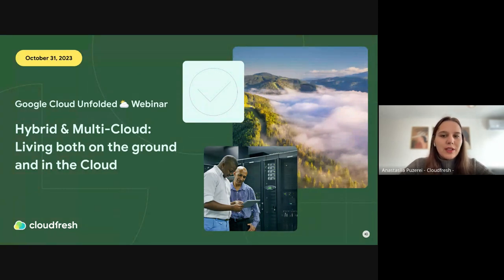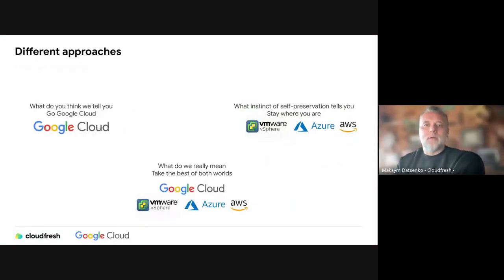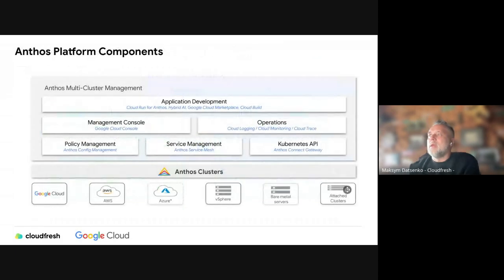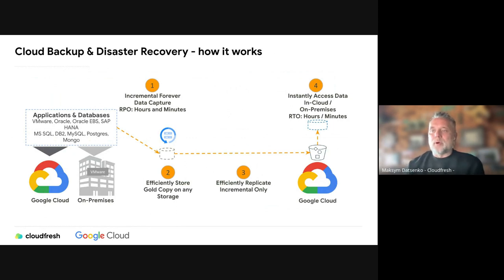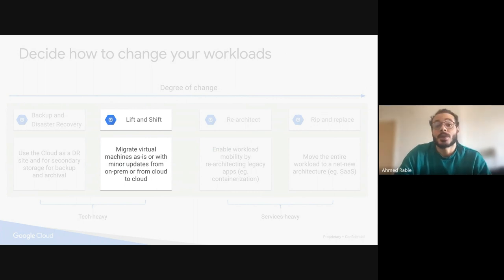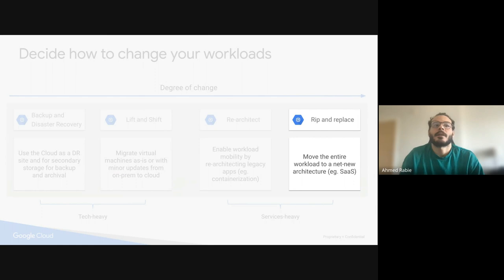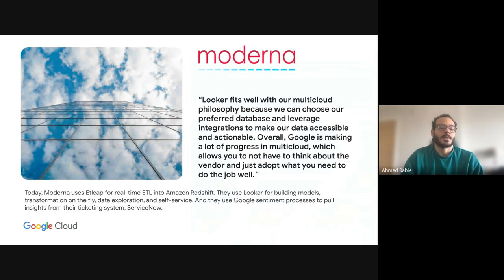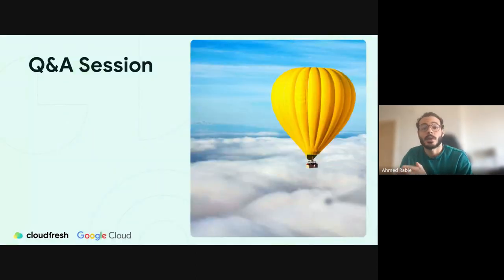Google Cloud Unfolded ⛅️ Webinar: Hybrid & Multi Cloud. October 31, 2023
On October 31, 2023 we organized our third live Google Cloud Unfolded ⛅️ Webinar with Ahmed Rabie from @googlecloud and Maksym Datsenko from @Cloudfresh1  .

During the webinar, we discussed:
🍀Mastering Multi and Hybrid Cloud Philosophy
🍀Proven Strategies for Effortless Migration
🍀Google Cloud Solutions Tailored for Multi and Hybrid Environments
🍀Real-World Success Stories Showcasing Google Cloud's Hybrid Prowess

Have a pleasant viewing, and see you on our next events!

Timelines:
00:00:00 - 00:02:30 - Intro about Google Cloud and Cloudfresh;
00:02:31 - 00:19:32 - The Philosophy of Multi and Hybrid Cloud;
00:19:33 - 00:30:44 - Google Cloud Deployment, Hybrid / Multi Cloud & DevOps;
00:30:45 - 00:35:17 - Anthos: an Hybrid, multi-cloud and multi-cluster story;
00:35:18 - 00:37:21 - Real-Life Success Stories;
00:37:22 - 00:56:01 - Q&A Sessions and Gifts